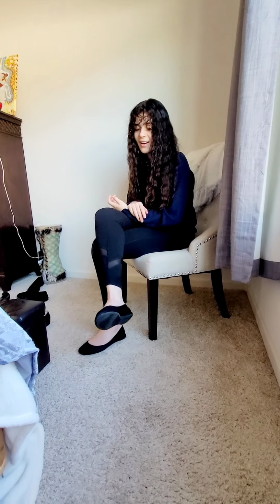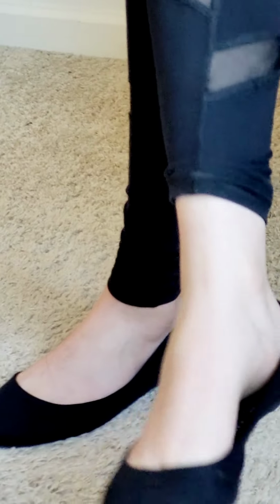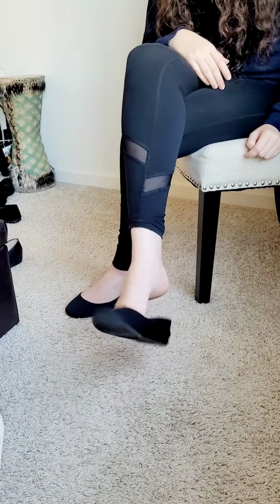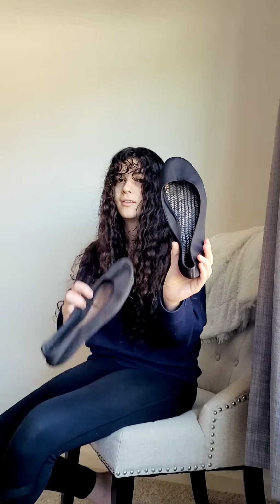Low Cut Black Ballet Flats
Low Cut Ballet Flats